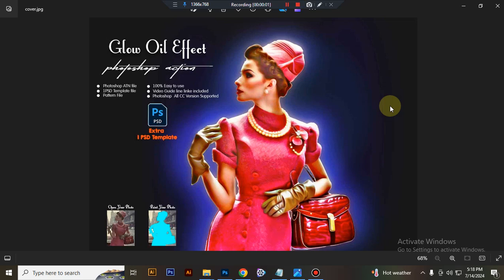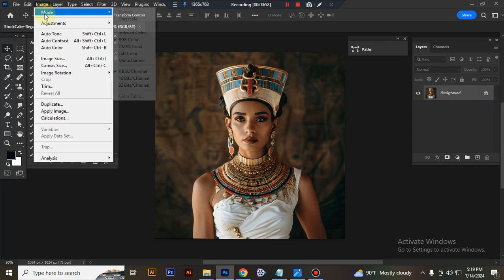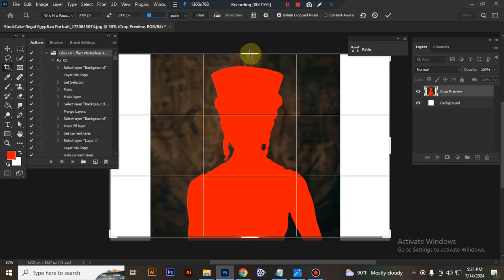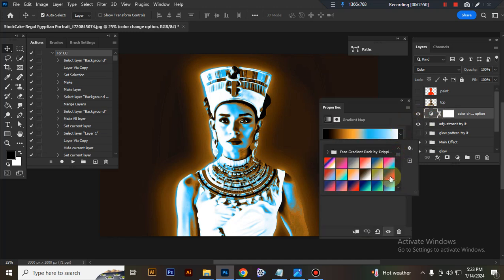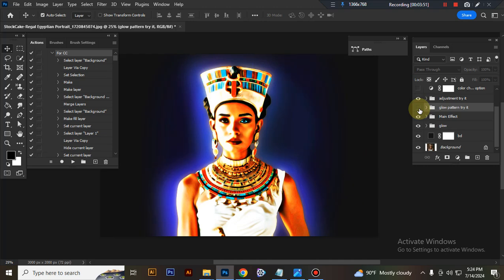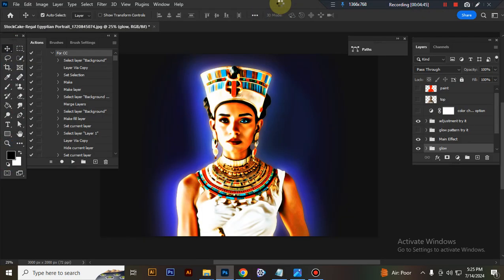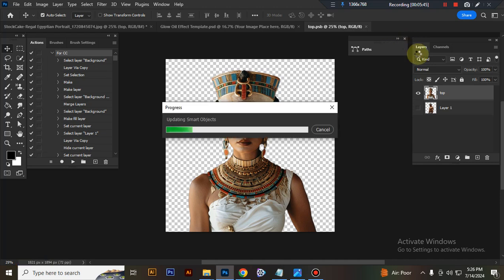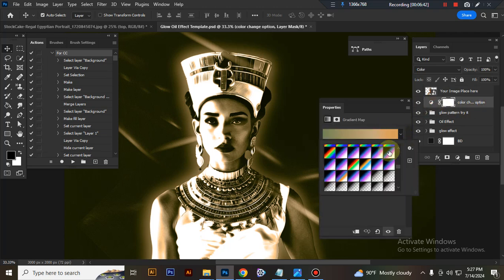Glow Oil Effect Photoshop Action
This Glow Oil Effect Photoshop Action are perfect for photographers and designers.  It will help you to
stunning your images to make unique and awesome looks. With this Photoshop Action you will get 1 ATN file and  1 PSD Template files.